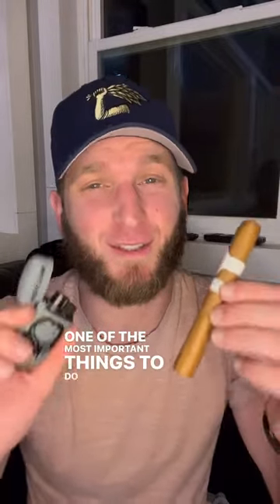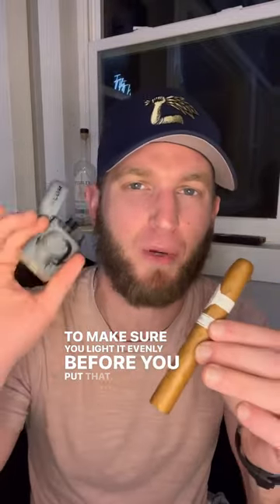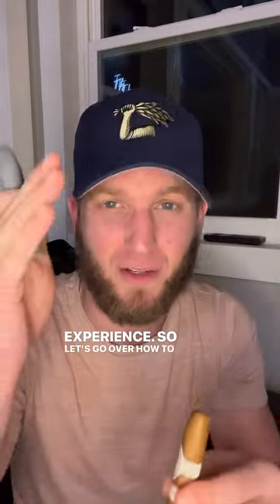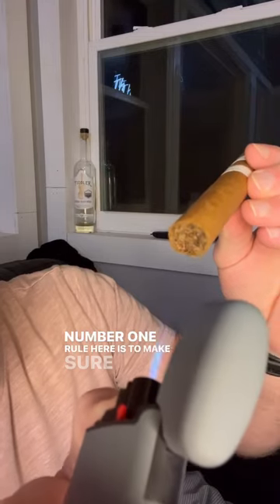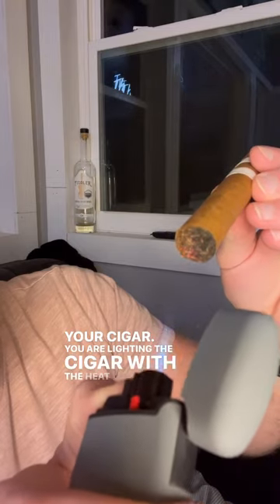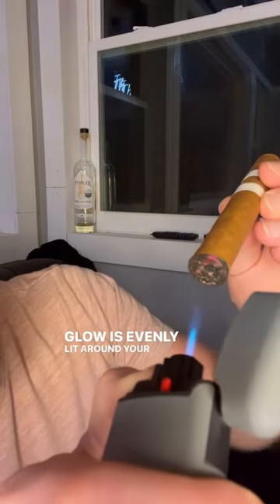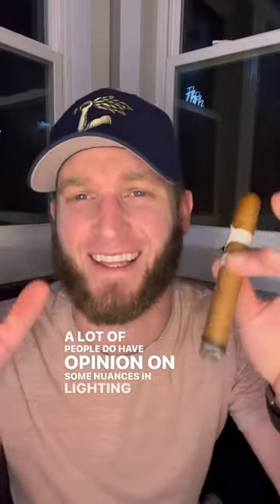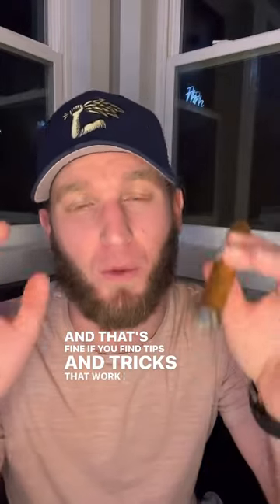Cigar 101: Biggest mistake people make when lighting a cigar!